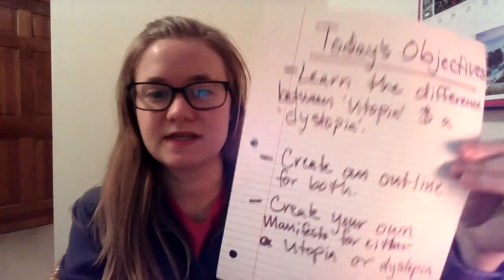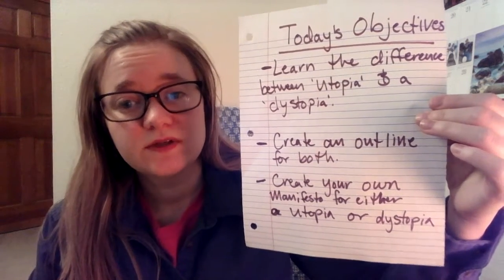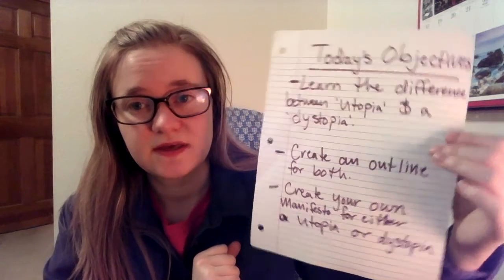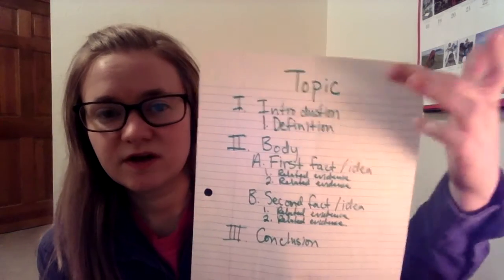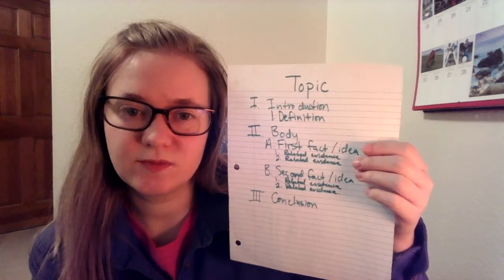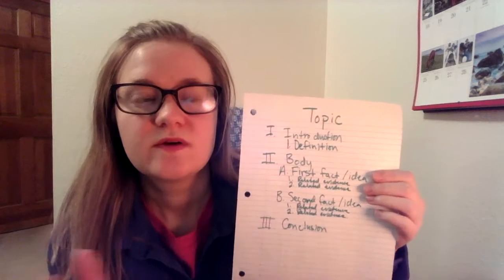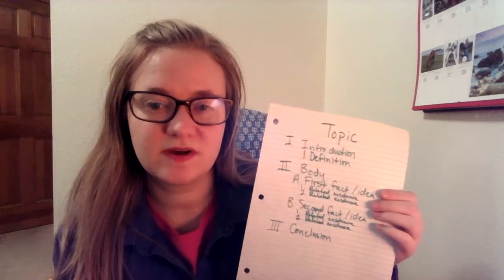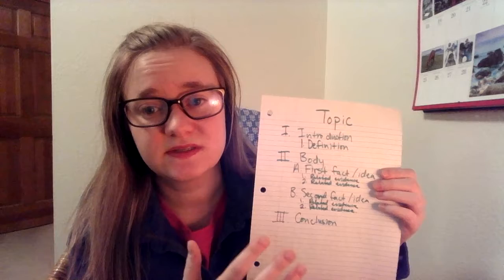Micro Lesson 5